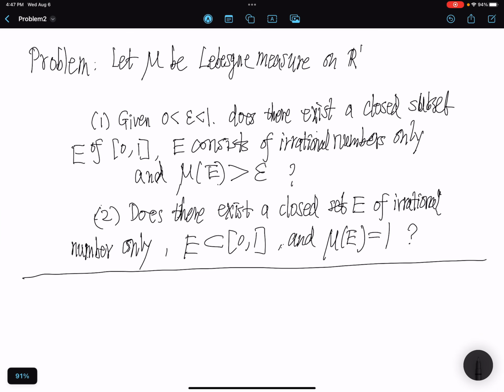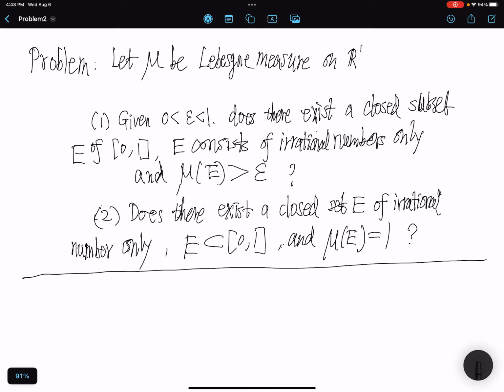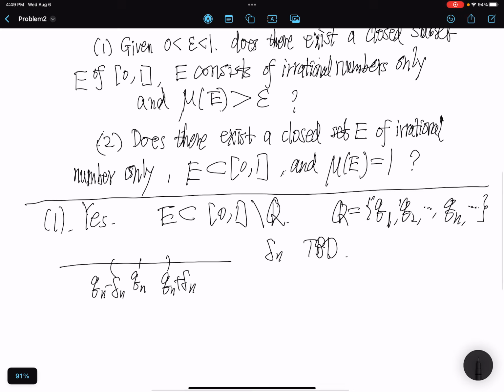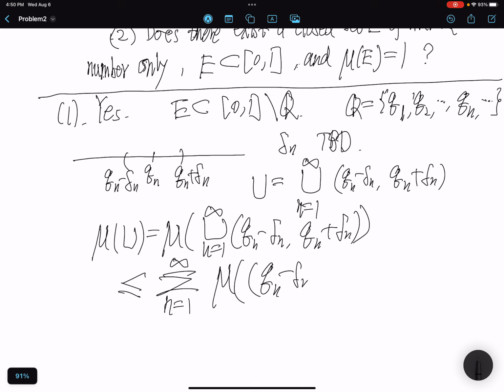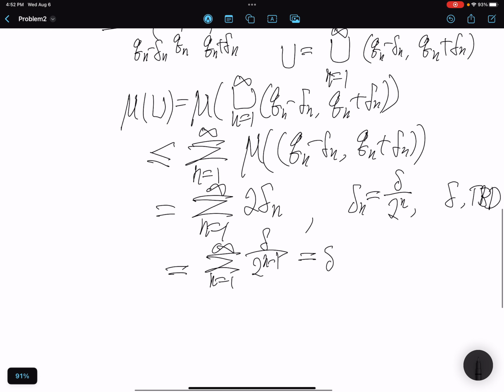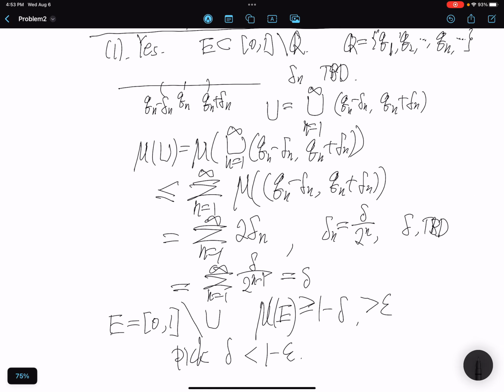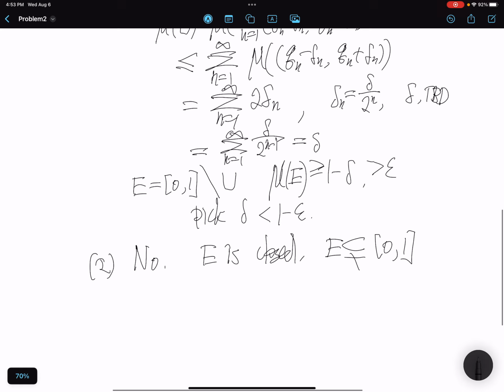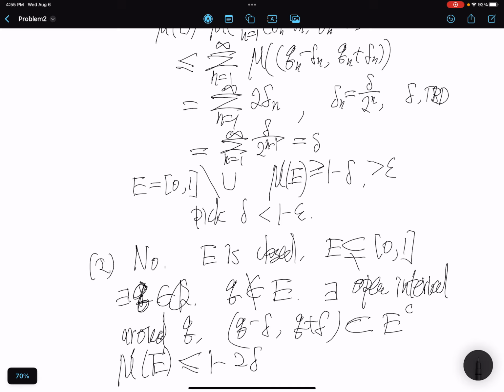[Real Analysis]Problem 2: Measure of Irrational Numbers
This is a video about an interesting problem regarding Lebesgue measure of an irrational number set